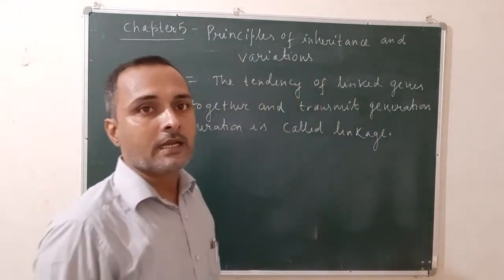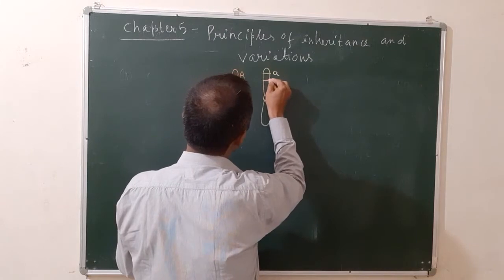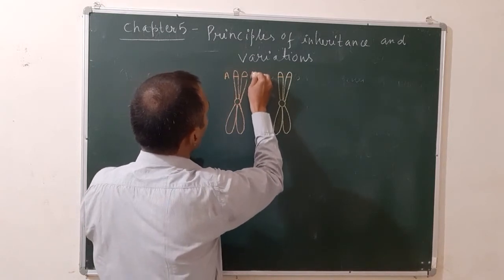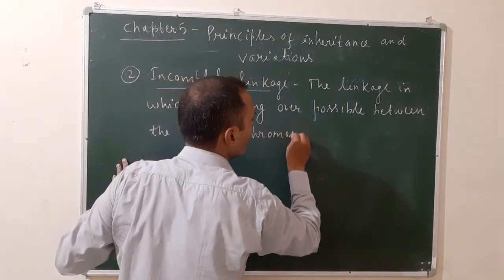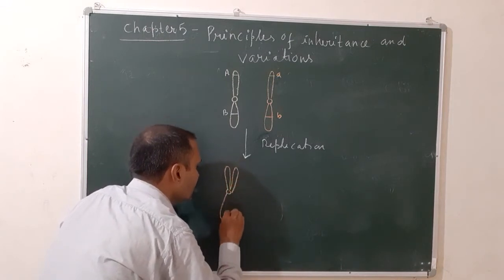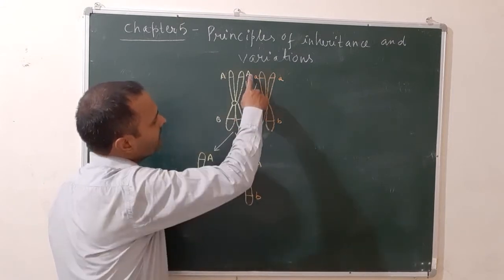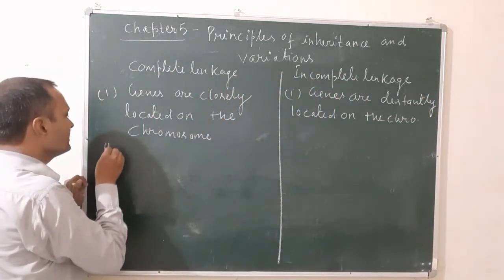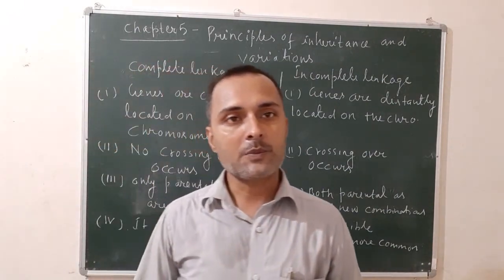Chapter5- Linkage and types of linkage